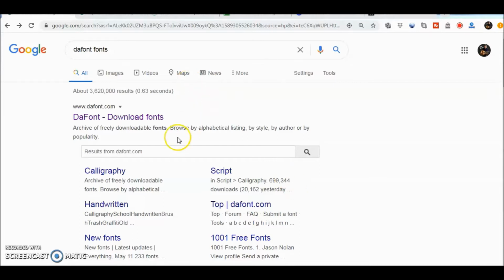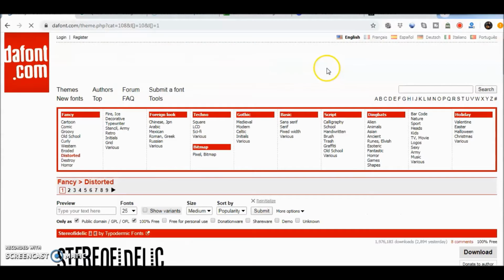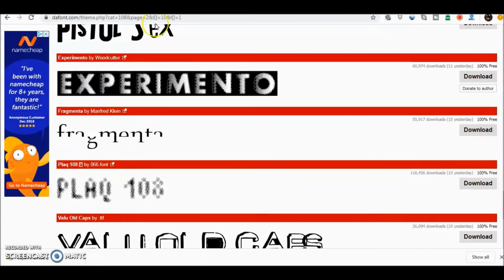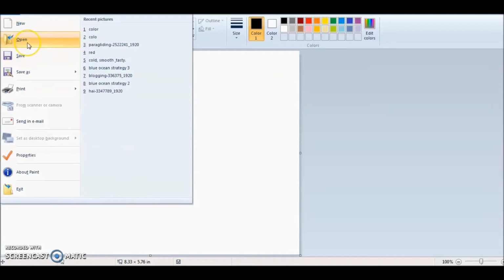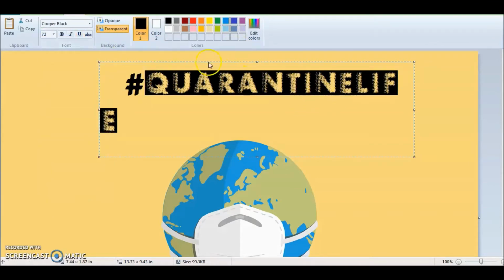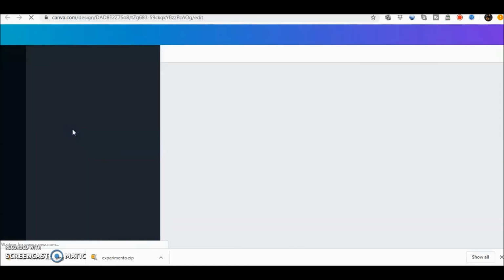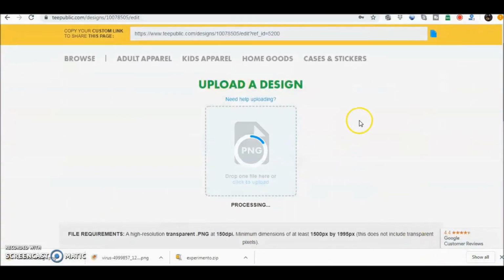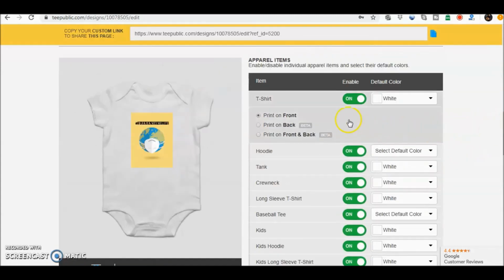How to create a free image and font for your TeePublic Store